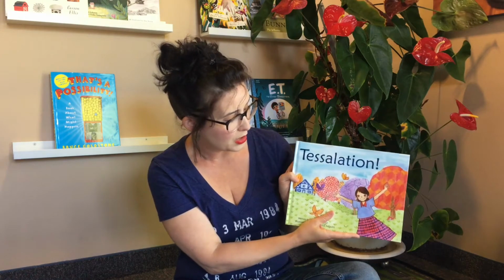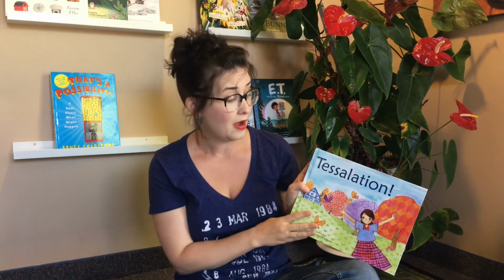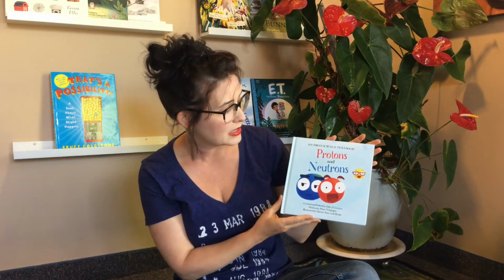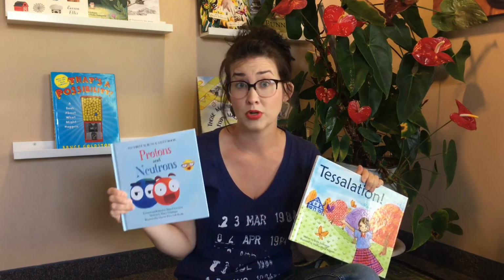What Works Well on Kickstarter in Children's Book Publishing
This is lesson 2 from my Skillshare Course: How to Kickstart Children's Books. If you want to access full course,